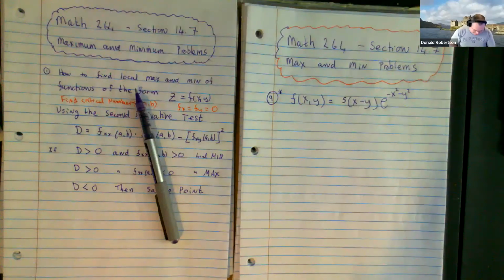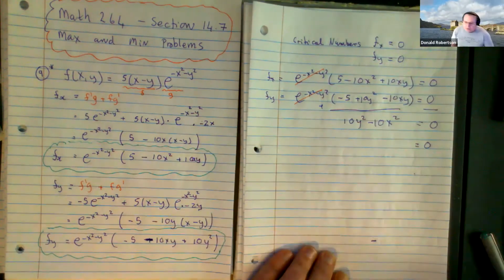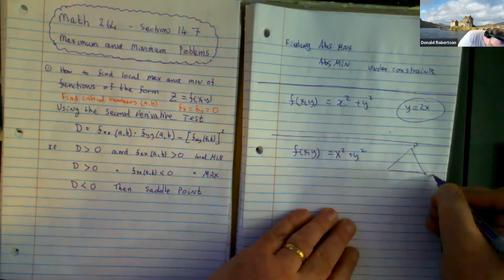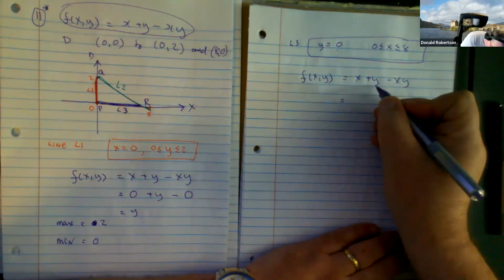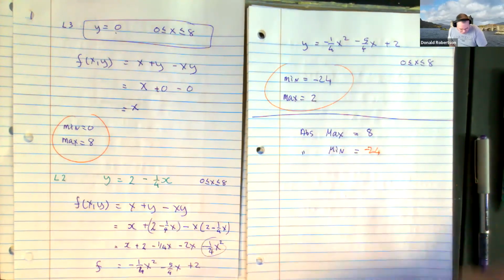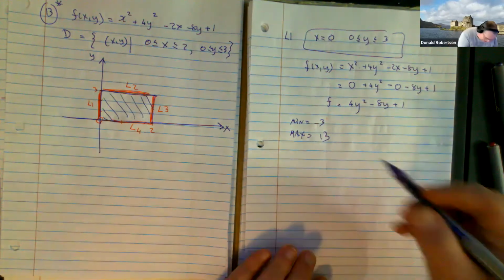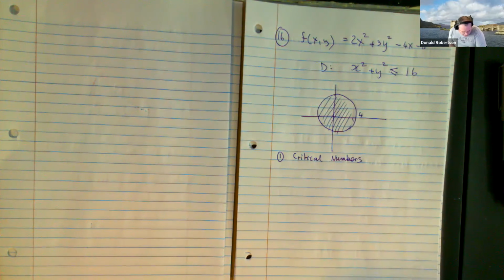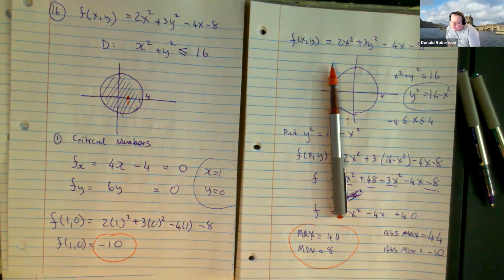Math 264 Wed 13th April Absolute Max and Min